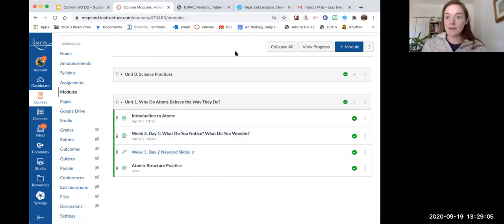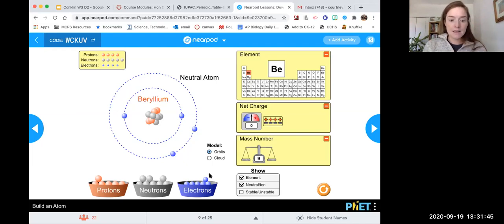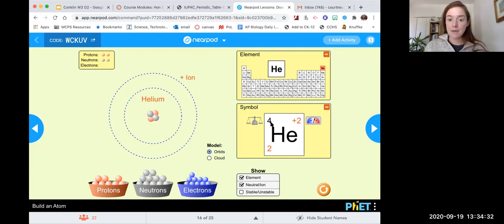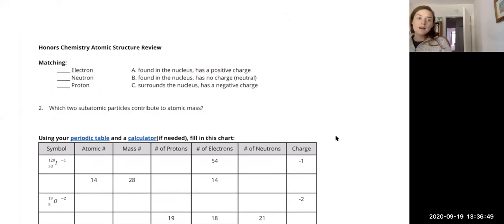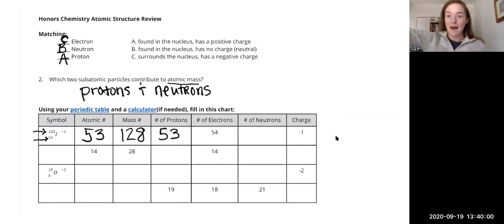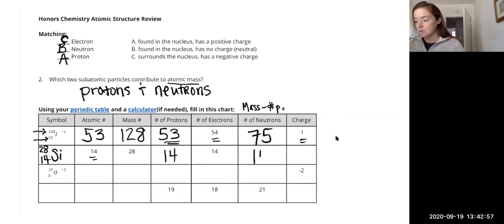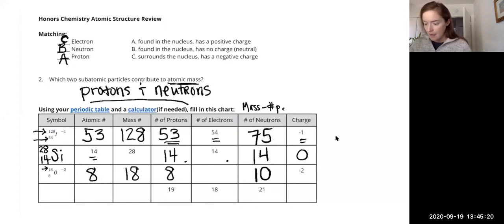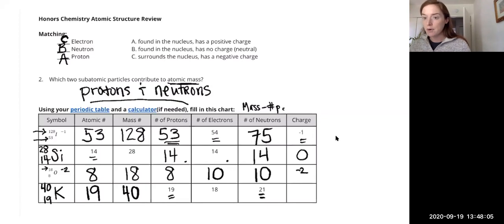Extra Atomic Structure Practice and Answer Key